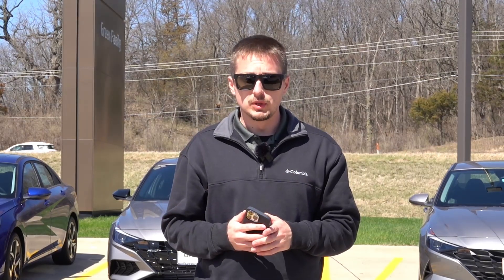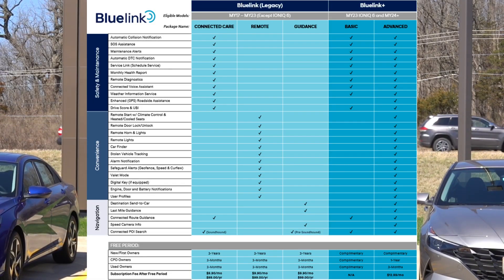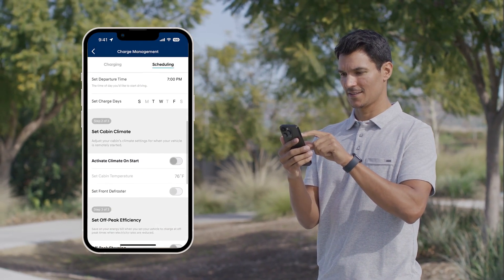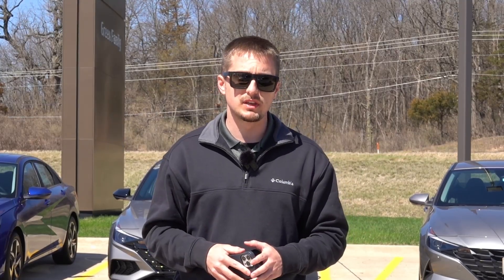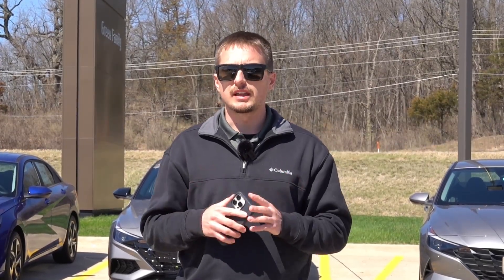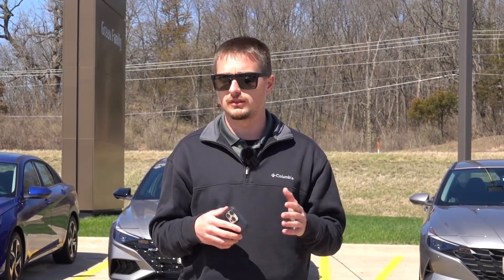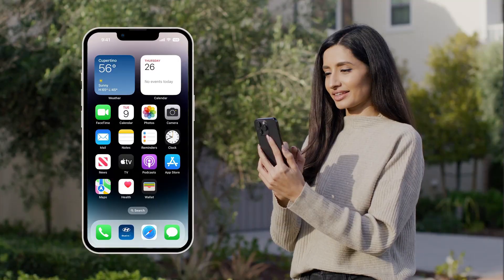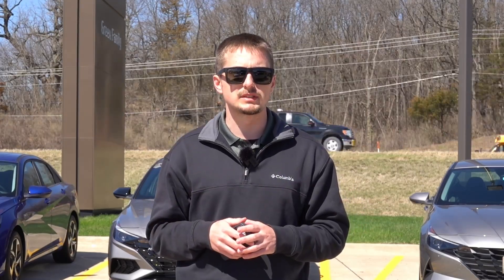New Hyundai Bluelink+ Program | 2023/2024+ Hyundai Vehicles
In this video I discuss the upcoming Hyundai Bluelink+ connected services and what it means for current (and future) Bluelink owners. Bluelink has been around for just over 10 years and offers many benefits to Hyundai owners which include vehicle health reports, driving information, vehicle information, remote access, and more. The Bluelink+ program offers lifetime benefits to first owners and expanded benefits to CPO and Used owners. See the links below for more information. Bluelink+ has started with the 2023MY Ioniq 6 and expands to every 2024MY equipped Bluelink vehicle.